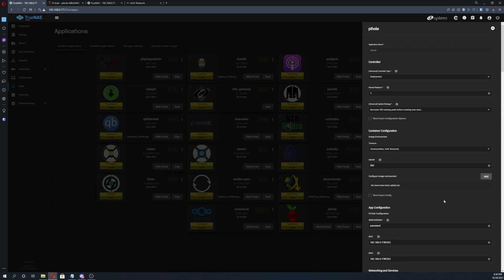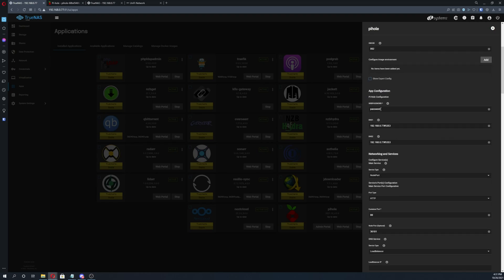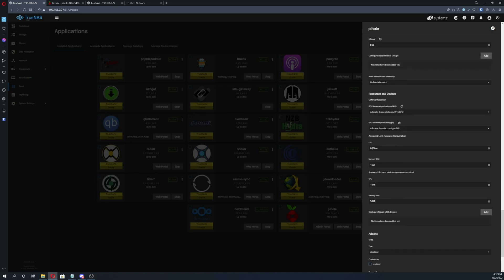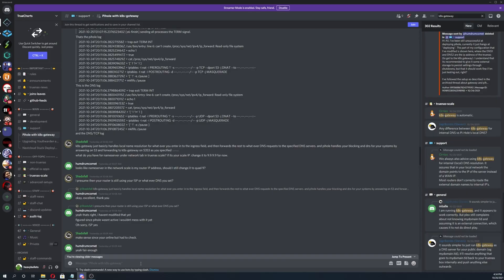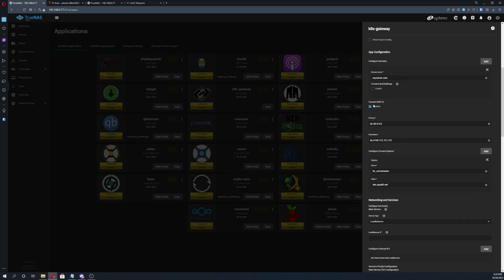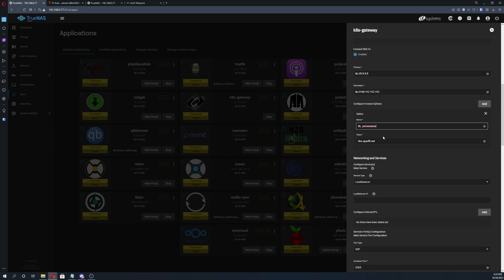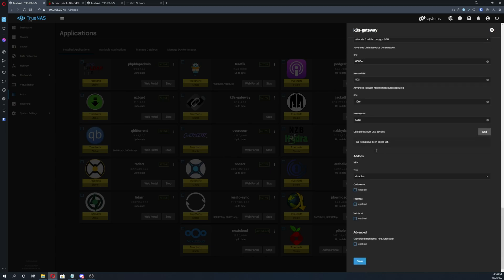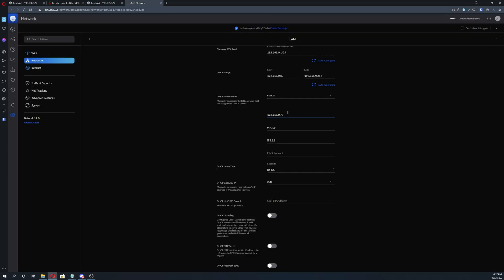TrueNas SCALE - Setting up Pihole and K8s Gateway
Many users wonder how to ensure your domain resolves correctly resolves to a local IP.
In this video community member HeavyBullets showcases how this can be done using TrueCharts, PiHole and K8S-Gateway